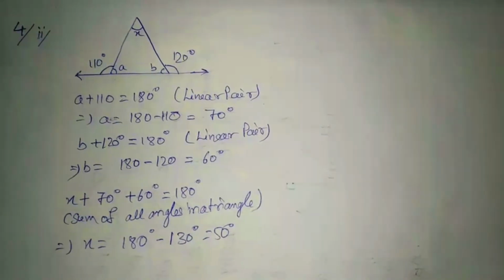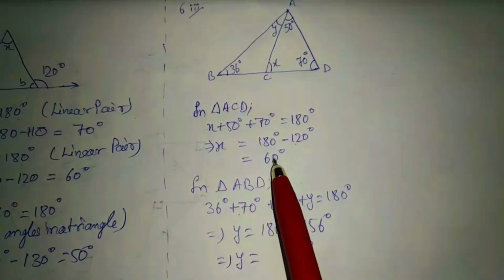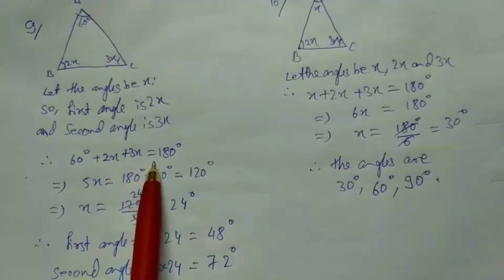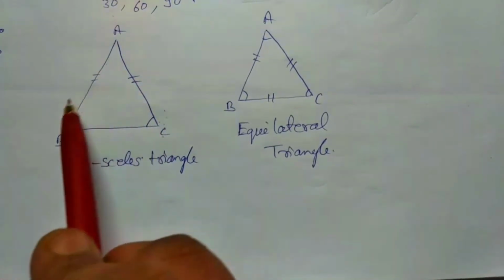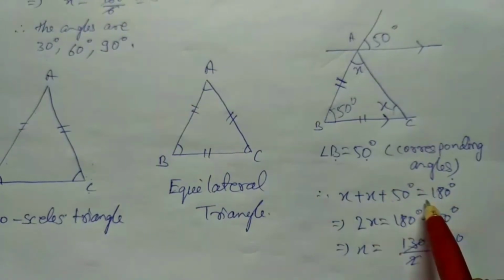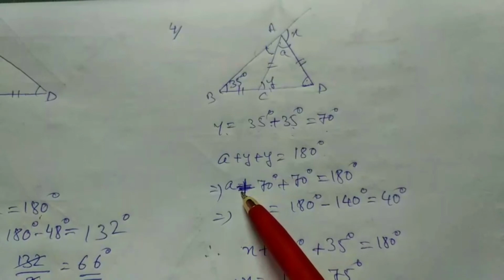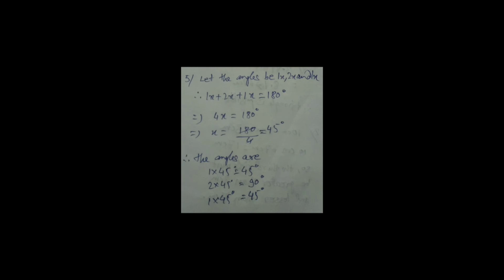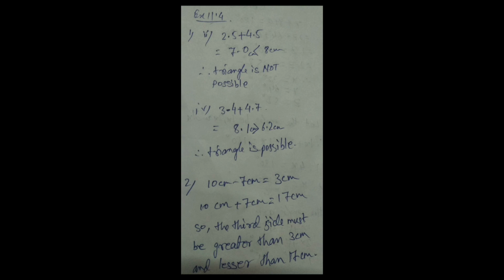Q AND A BASED ON TRIANGLE AND IT'S PROPERTIES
QUESTIONS AND ANSWERS BASED ON TRIANGLE AND IT'S PROPERTIES